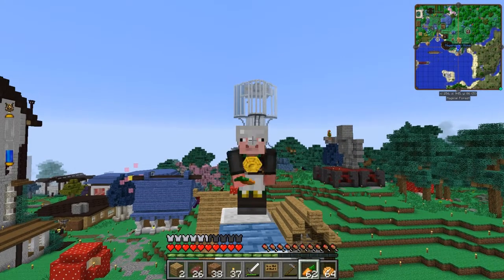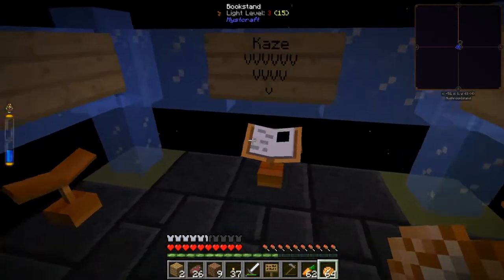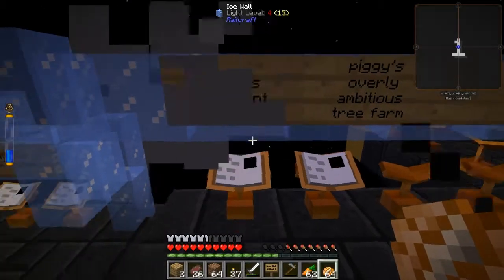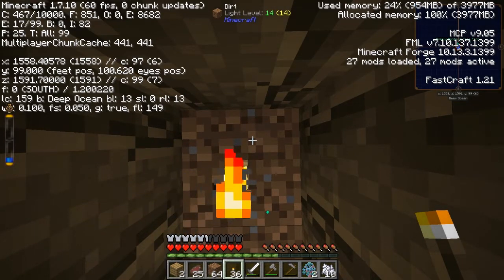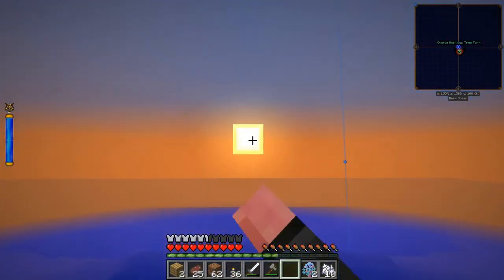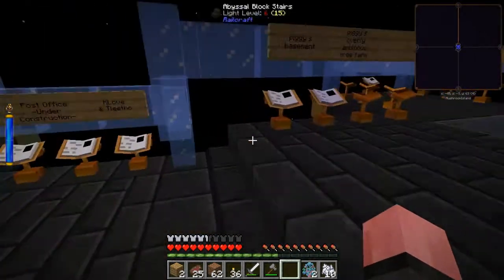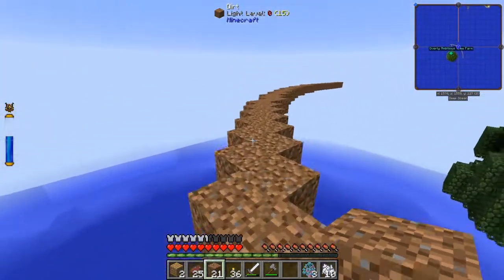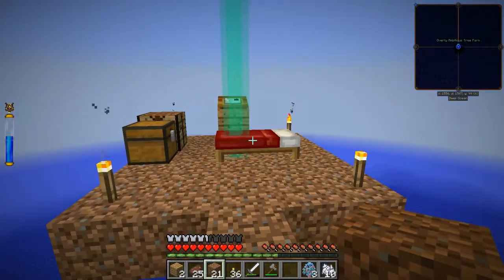Made In The Shade - A Modded Minecraft Let's Play [ Episode 4 ]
At the center of the tree farm will be a mega tree. Now to find it's center!

Join me, thepigglesworth, live every Thursday night 7pm CST on beam.pro/2piggles where I will broadcast live the filming of each Magicraft episode!